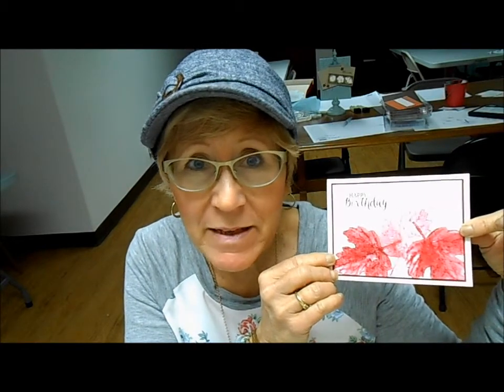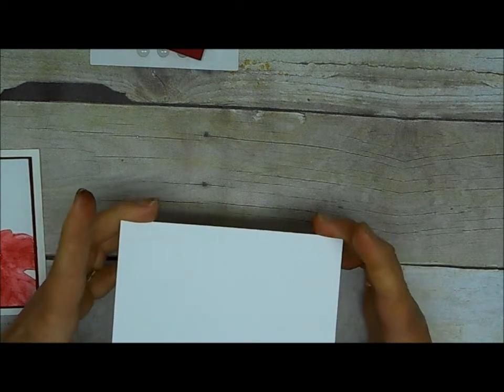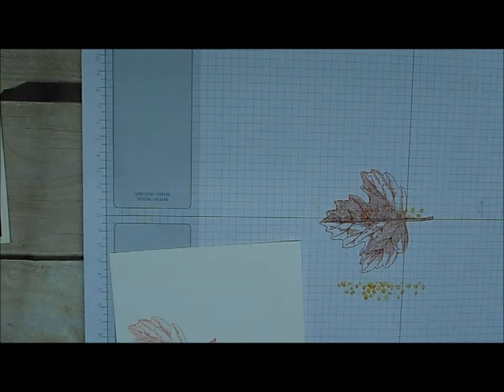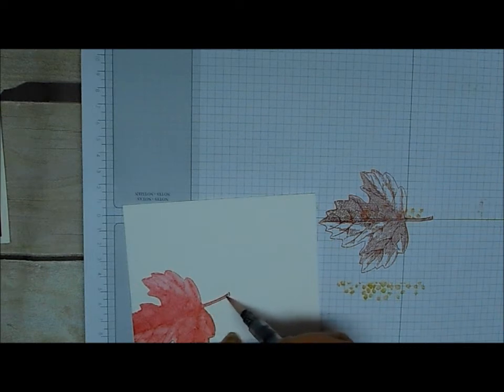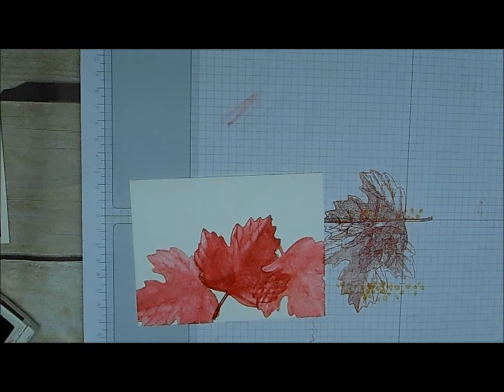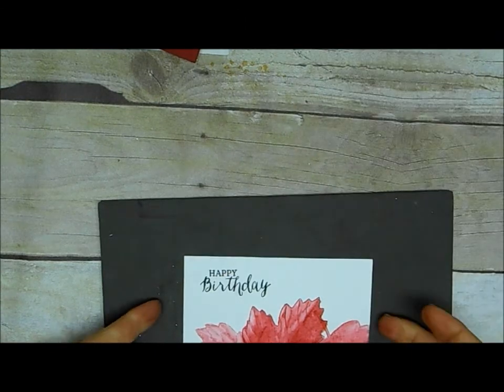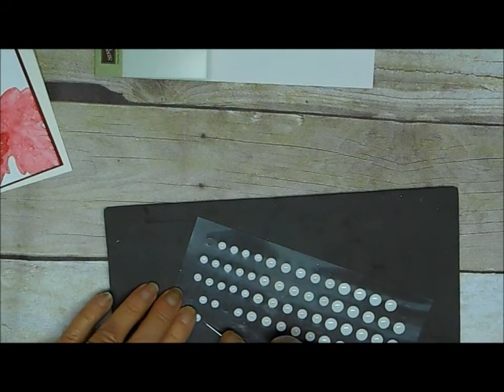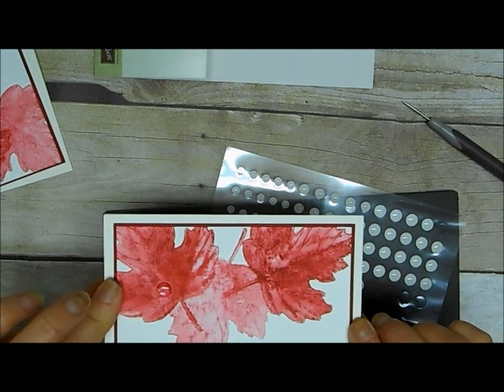Easiest Watercolor Technique Ever!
You'll love how easy it is to look like a watercolor artist when you use Aqua Painters with stamps and ink!  Check out this amazing idea using Stampin' Up!'s Vintage Leaves stamp set.